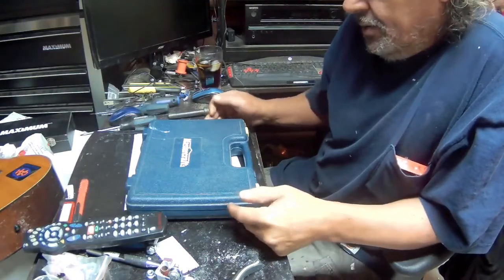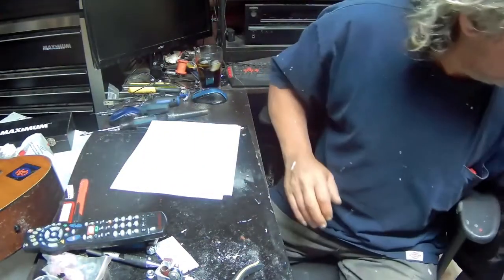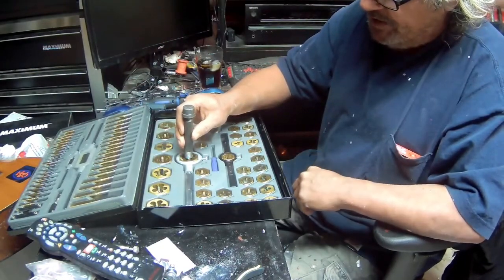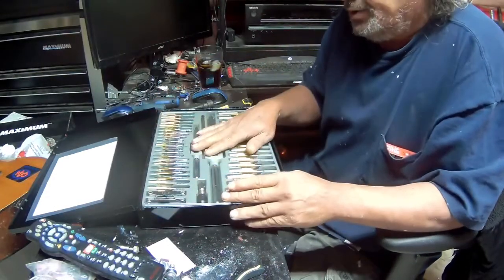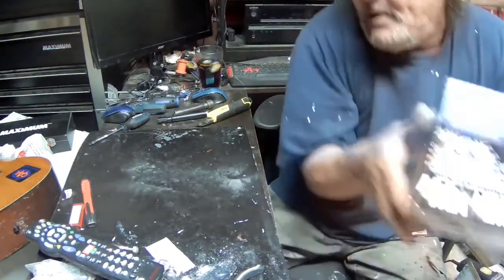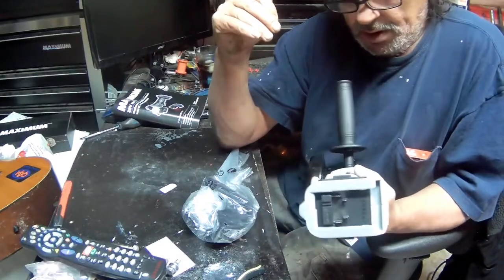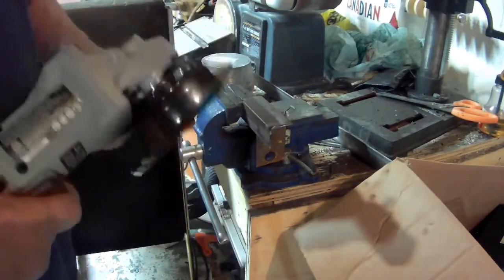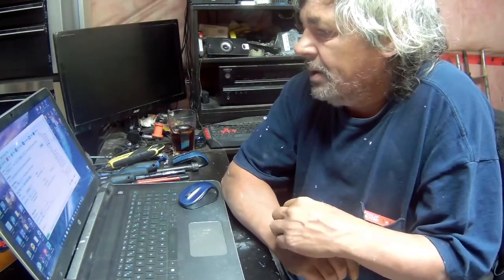Grinder gave Out So Got Some New Toys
just showing some toys i bought